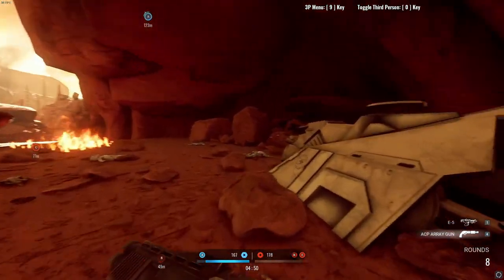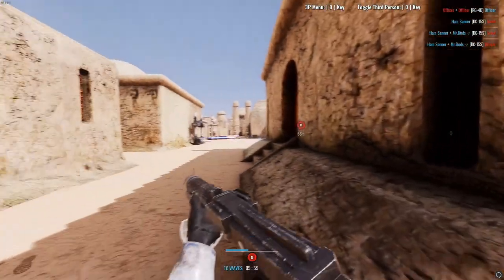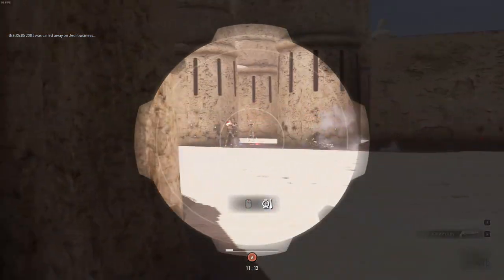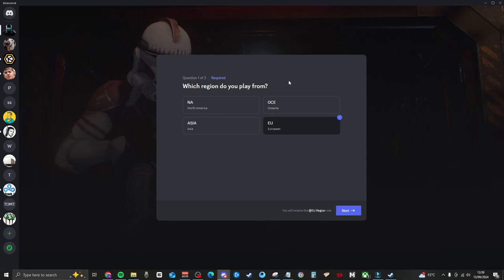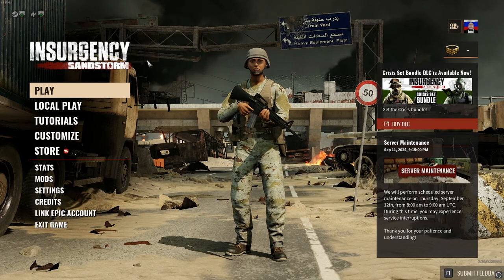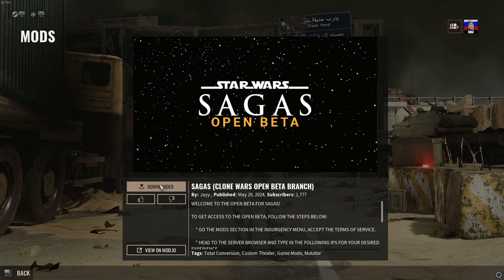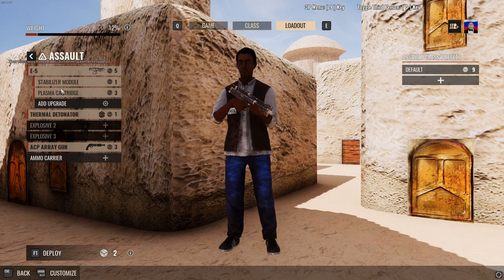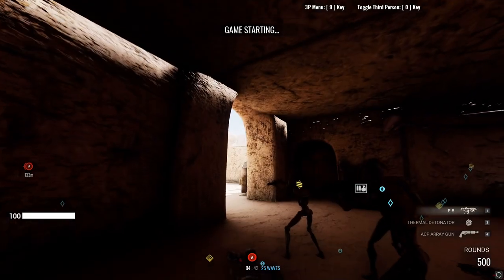Star Wars Modders Have Done it Again 😲 - Star Wars SAGAS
Star Wars Sagas is an amazing new mod made by a small team of developers and I love it!

TIMESTAMPS:
00:00 Star Wars SAGAS!
01:12 Intro
02:07 Info + Price
03:20 How to Access SAGAS
05:46 Maps + System Requirements
06:42 Outro
06:57 Gameplay